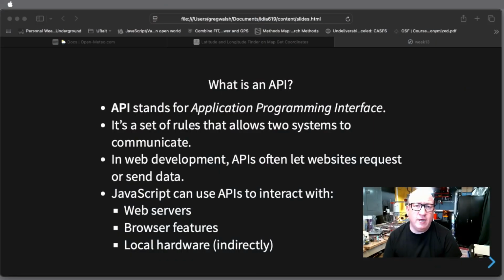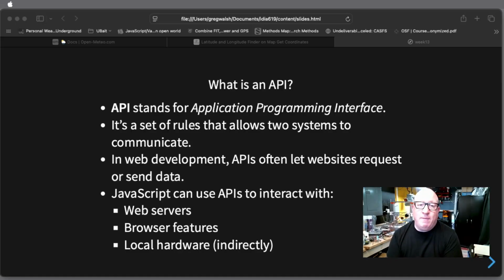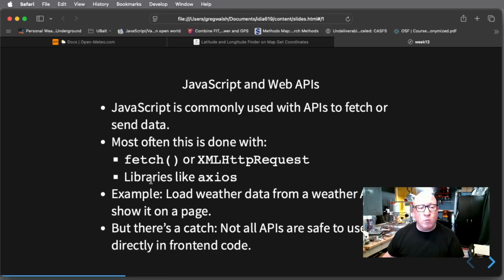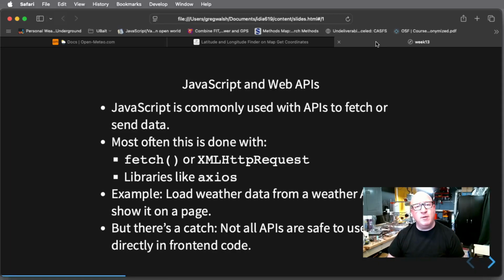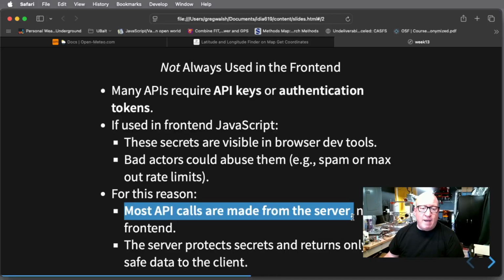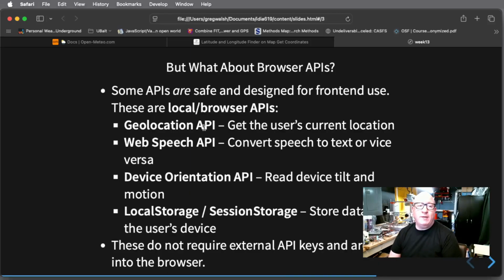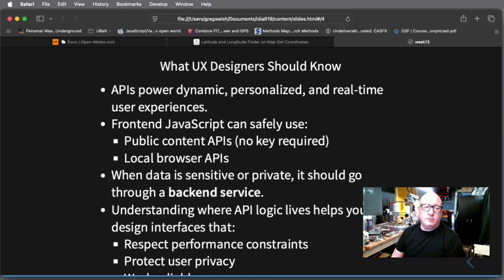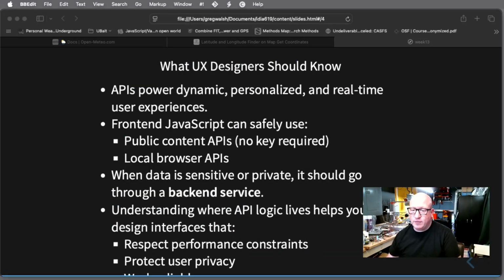w1301 - Intro to APIs and JS